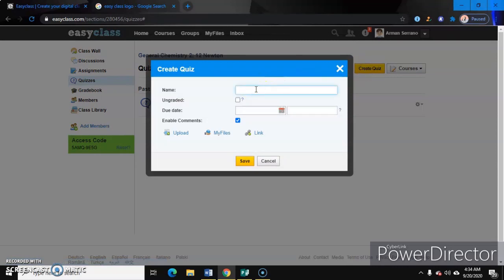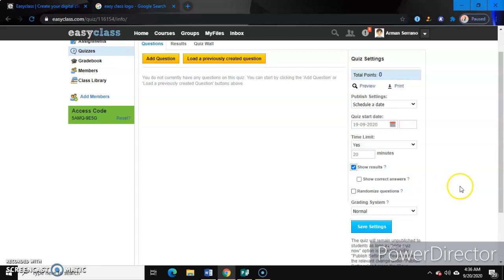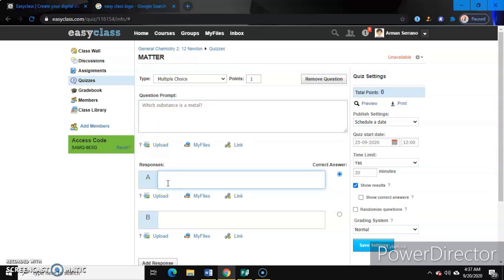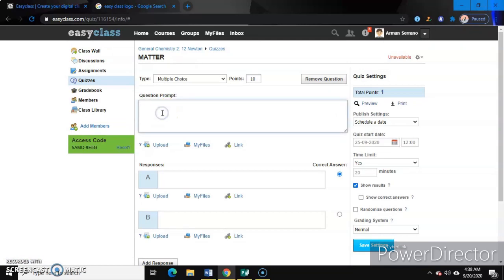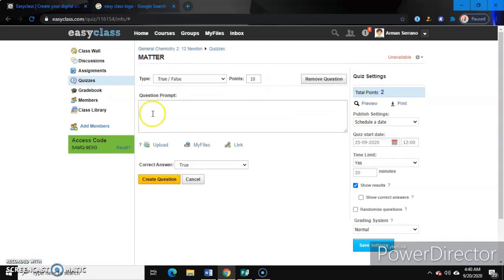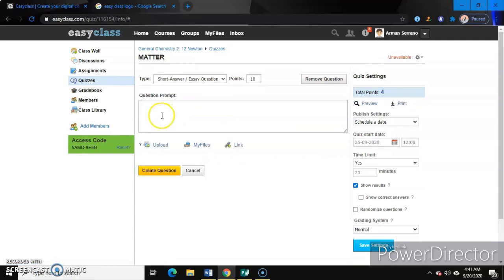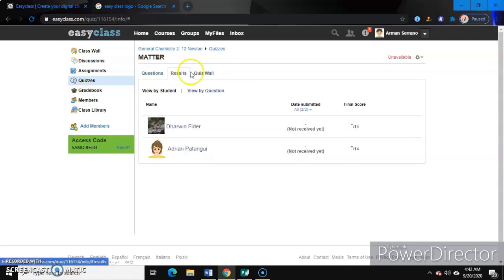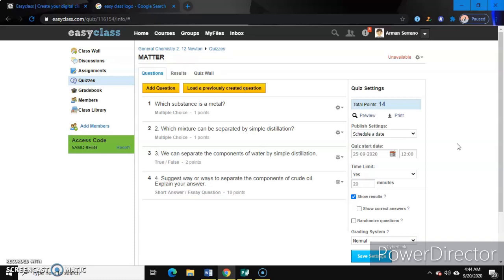BEST SYNCHRONIZE QUIZ / EASY CLASS PART 2 / TUTORIAL / FREE LMS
PART 2 OF EASYCLASS.COM SERIES. THIS HIGHLIGHTS HOW TO MAKE QUIZ AND OTHER FEATURES OF ASSESSMENT EXPLAINED.